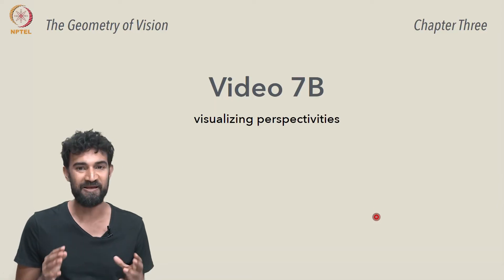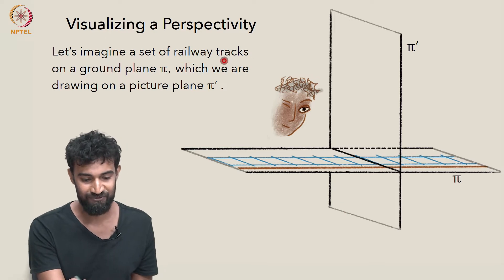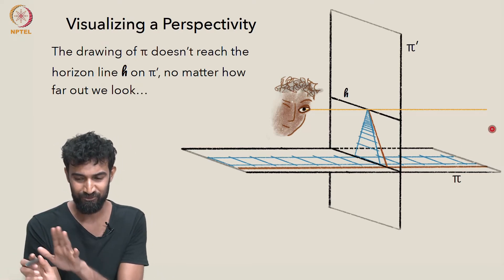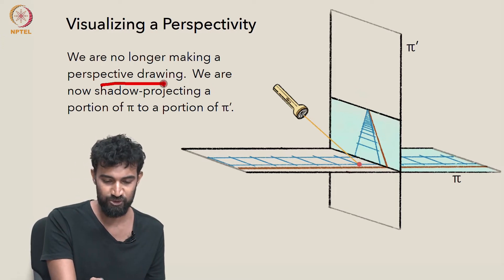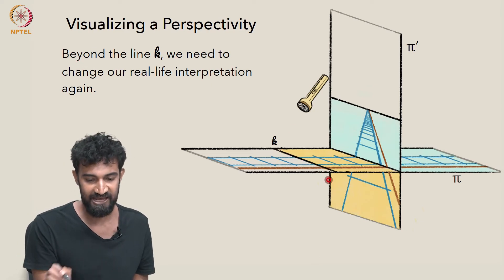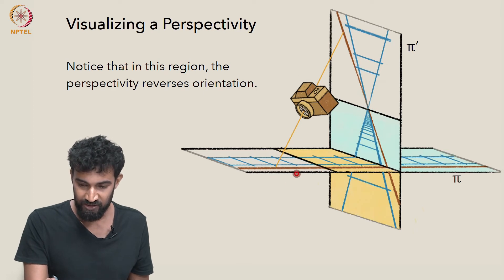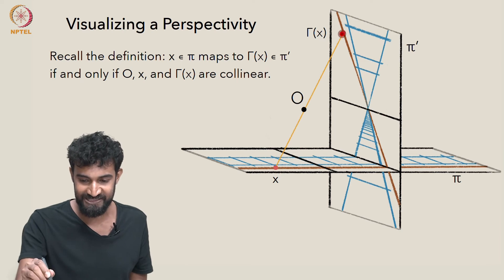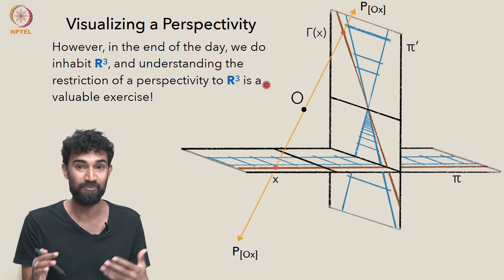Video 7B: Visualizing perspectivities